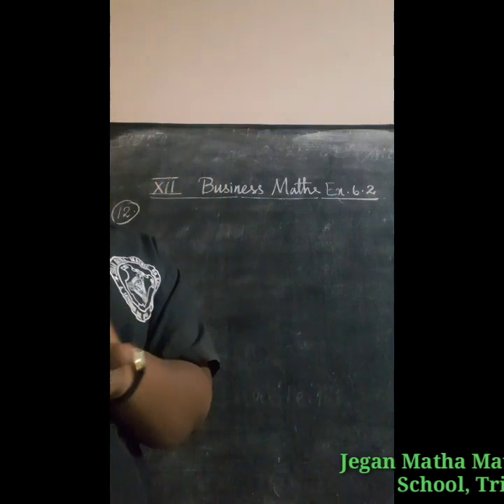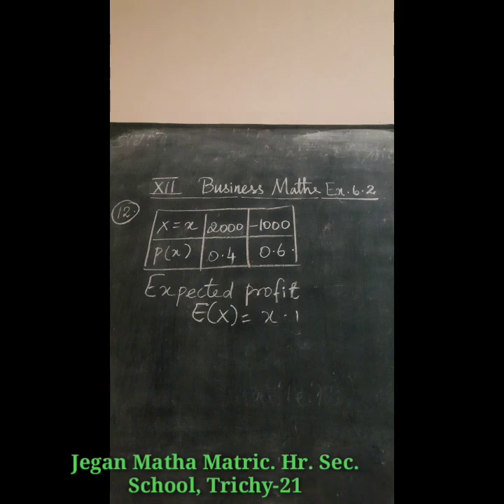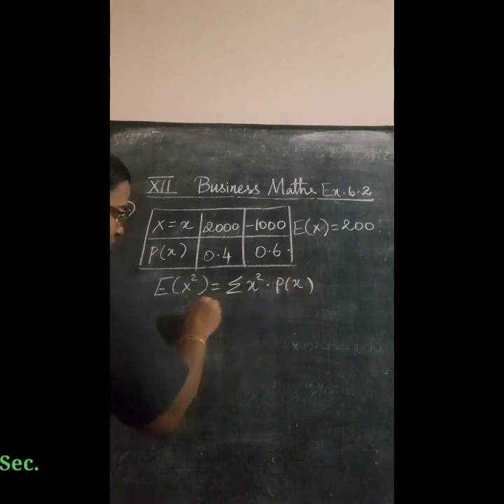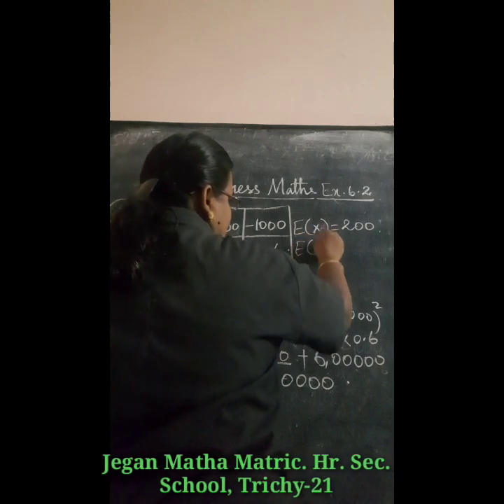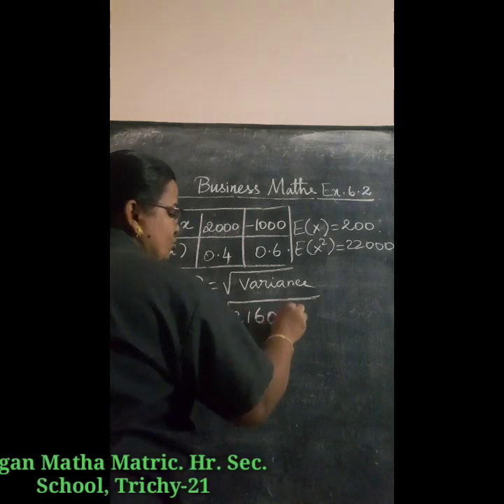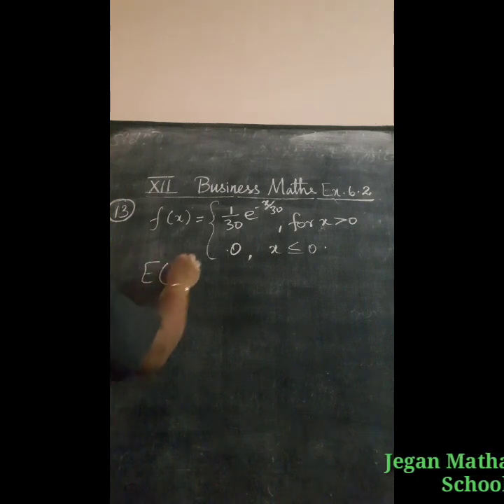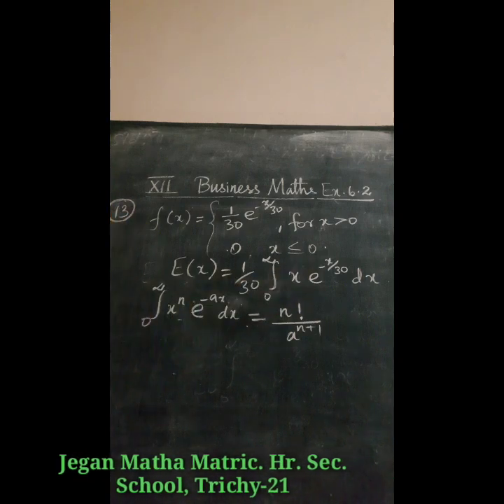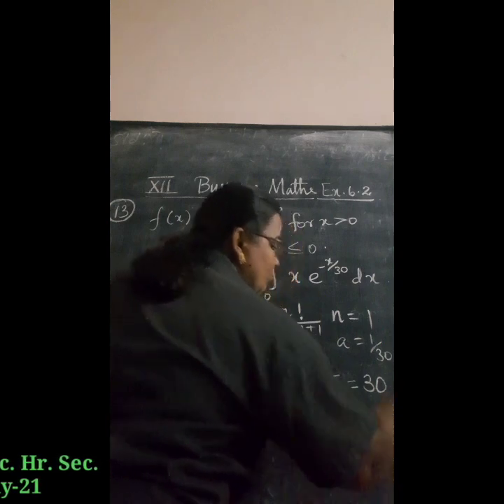STD XII BUSINESS MATHS (EX- 6.2( 12 & 13 TH SUMS))